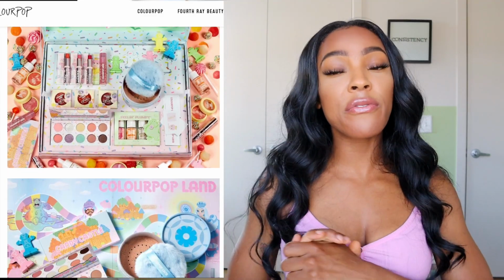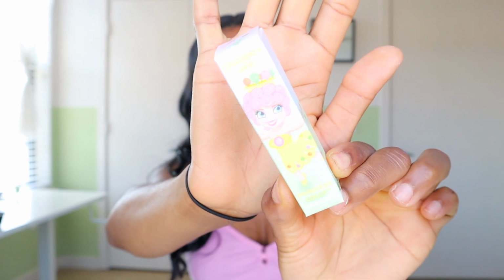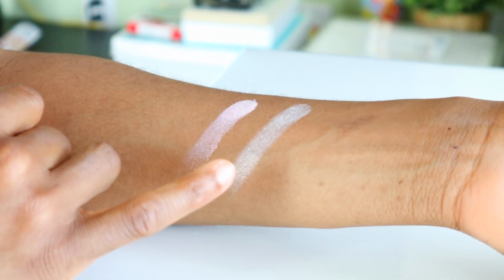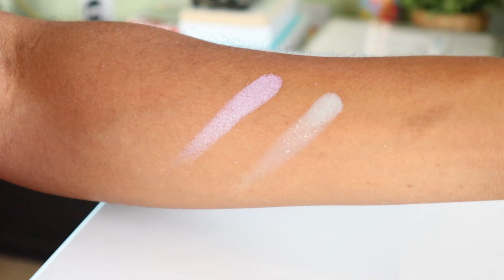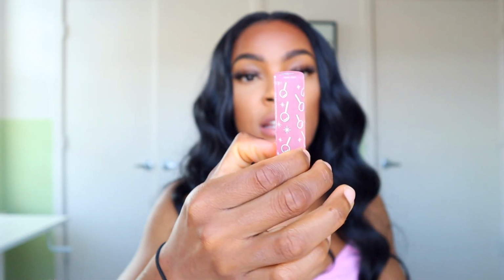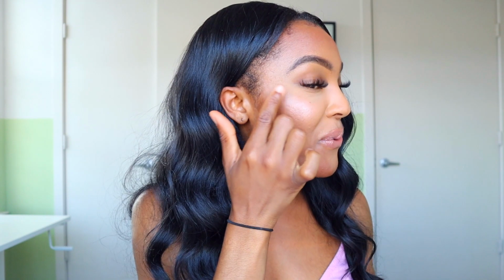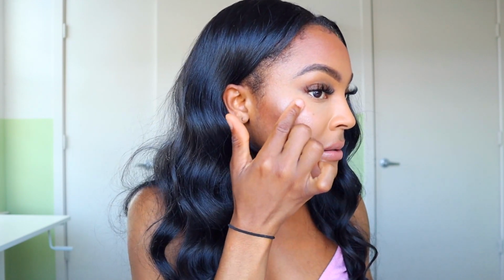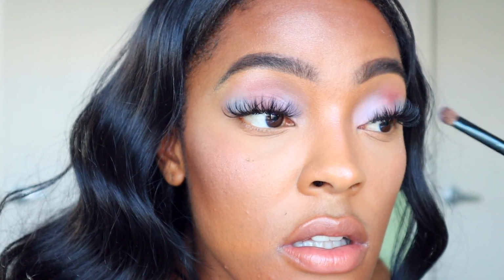HONEST Colourpop x Candy Land Collection Swatch Test & Review / Candy Castle Palette/ Brown Skin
I gotta be honest y'all colourpop x candy land collection was not entirely it for me. I swatched the entire candy castle palette along with the princess lolly roller gloss, super shock cheeks, and glowing lip balm. Watch this video all the way through to get my whole opinion on what they could have done better on. More videos to come!